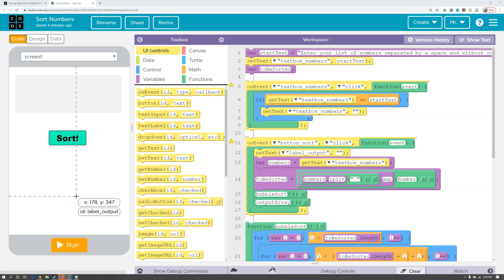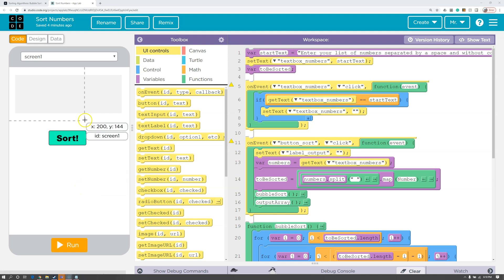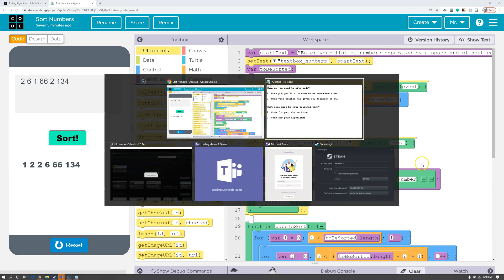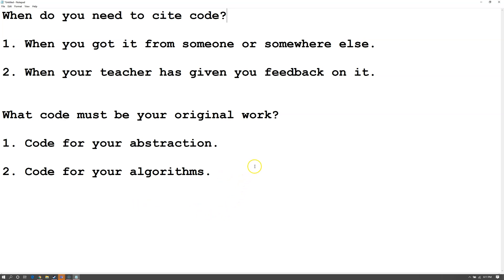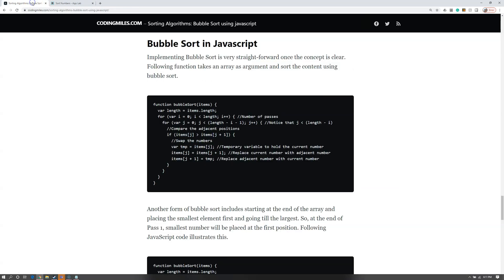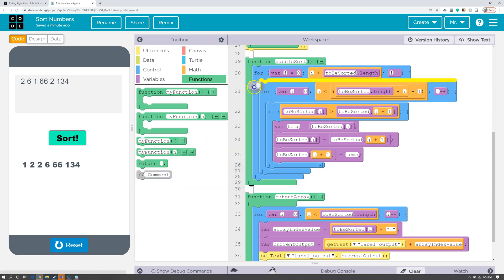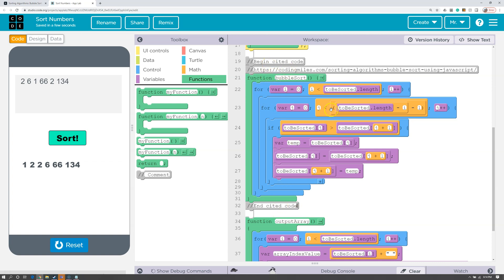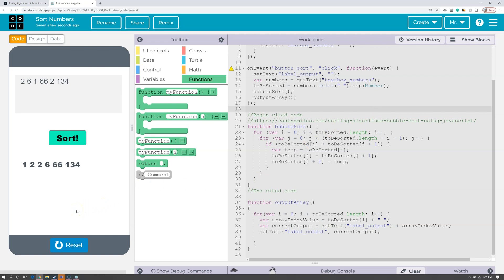(SEE LINK FOR NEW VERSION) Citing Code For The Create Task In AP Computer Science Principles